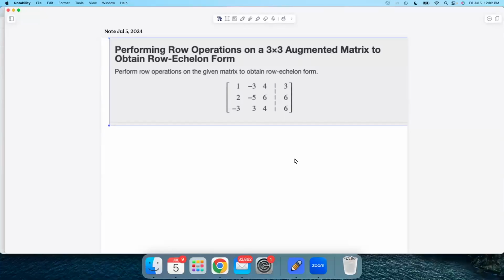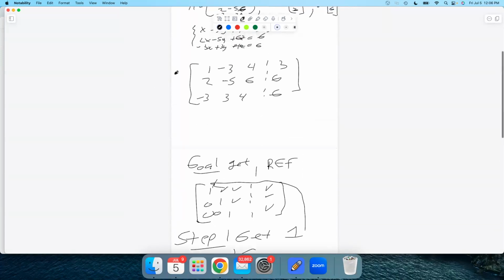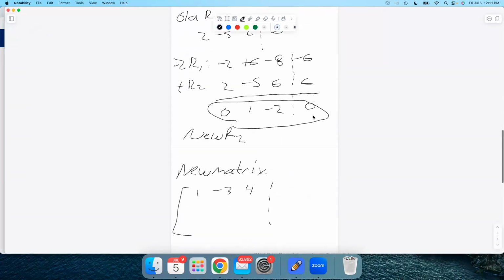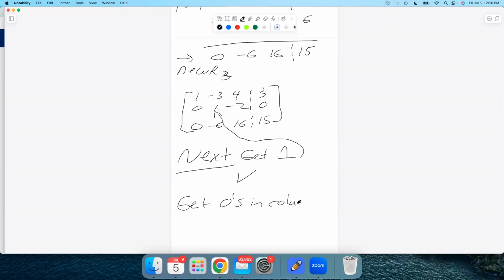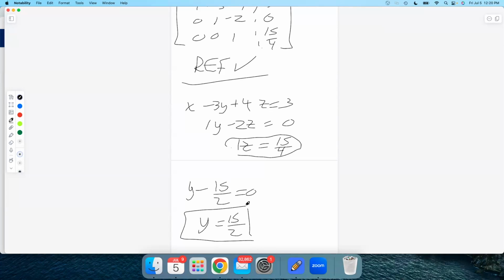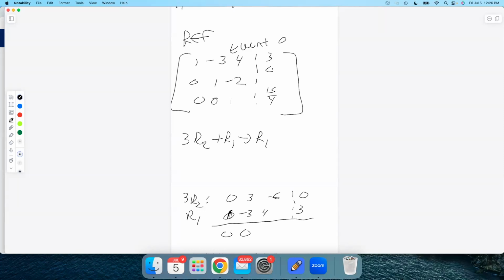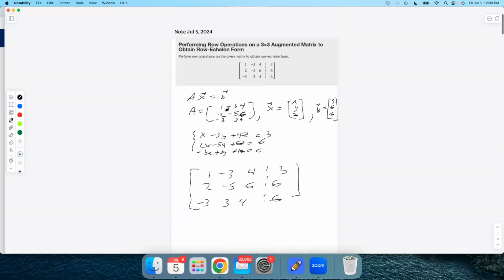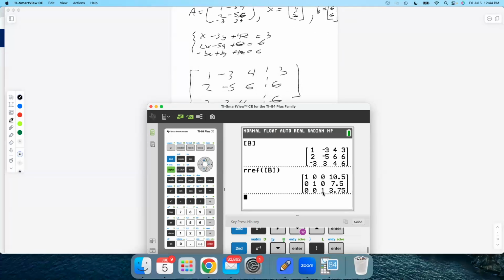Row Operations on a 3X3 to get REF